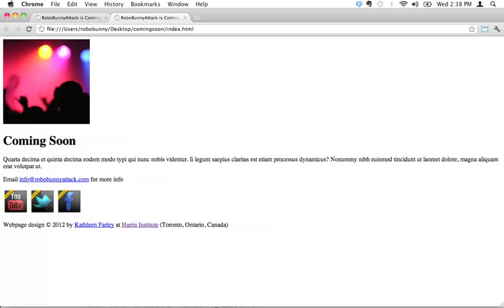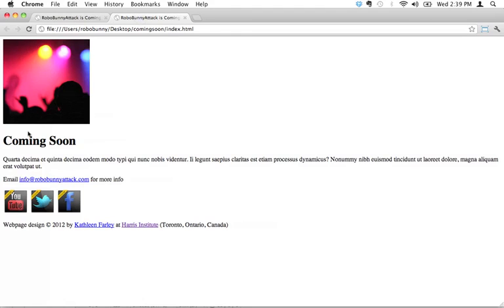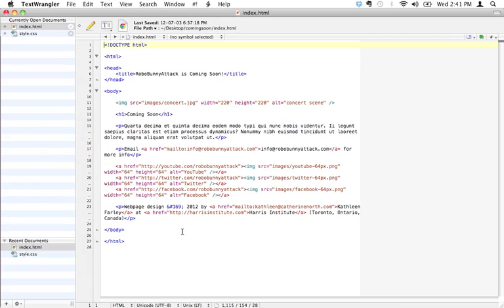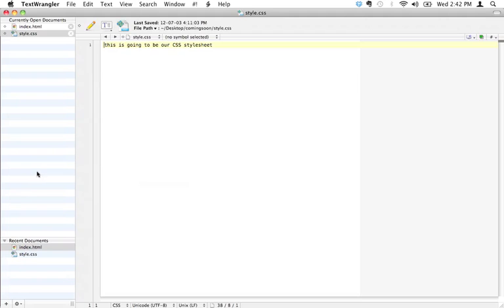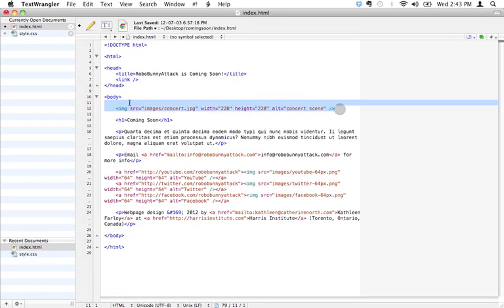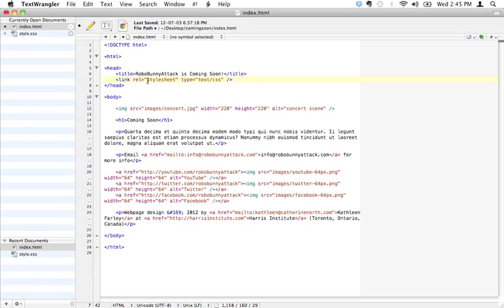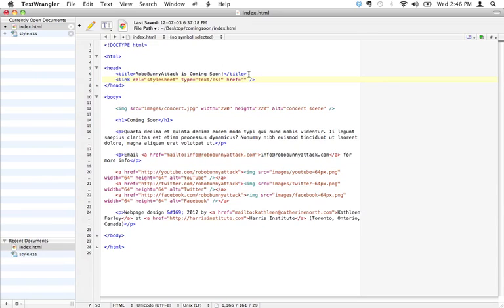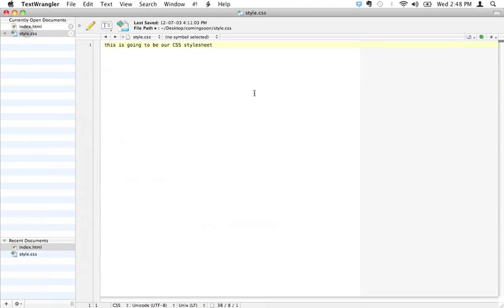Chapter 3 - Adding CSS to your webpage